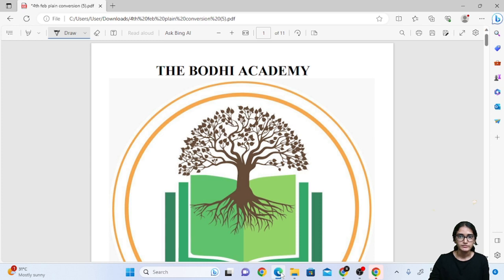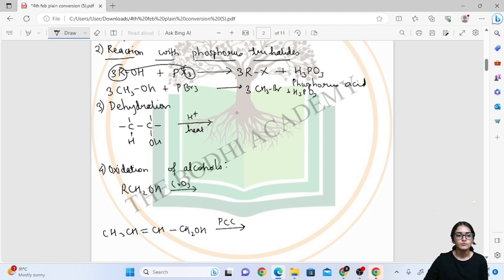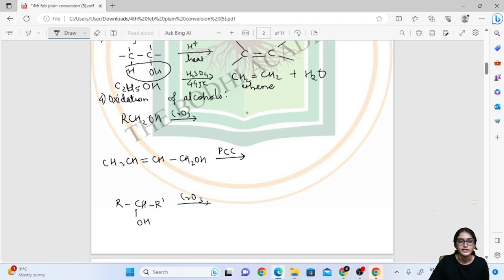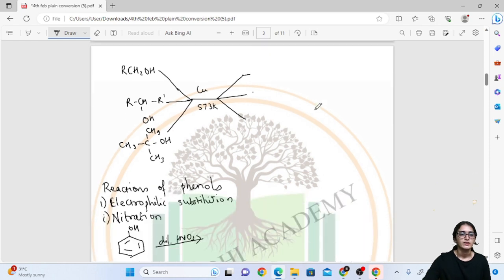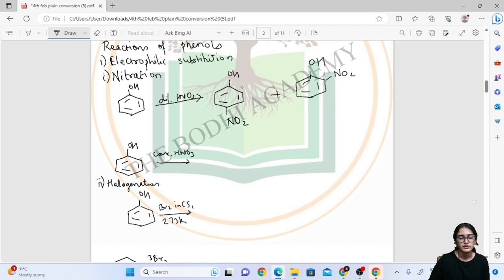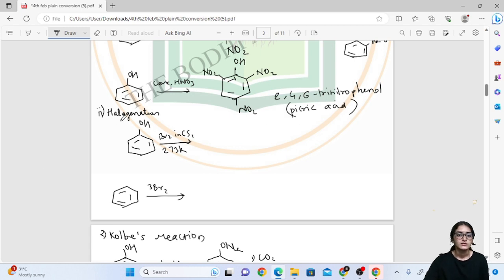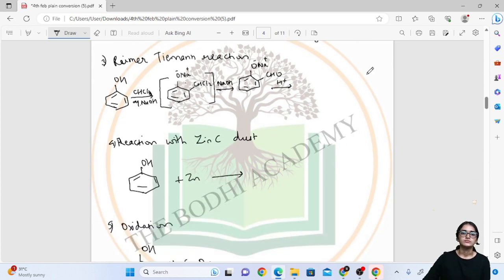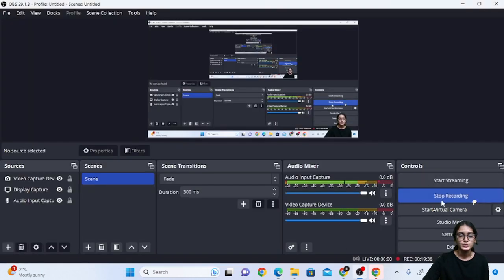GOA STATE BOARDS | STD 12th CHEMISTRY | ALCOHOLS PHENOLS & ETHERS (PART 5)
Let us learn about alcohols phenols and ethers, the chapter discusses about the structure, properties, and reactions of these organic compounds. It explains how alcohols and phenols differ in their hydroxyl groups, and how ethers are formed by linking two alkyl or aryl groups through an oxygen atom. The chapter also covers their preparation methods, uses, and importance in industries and daily life.